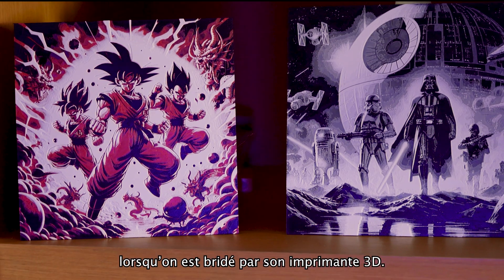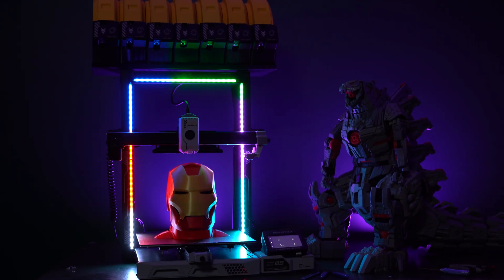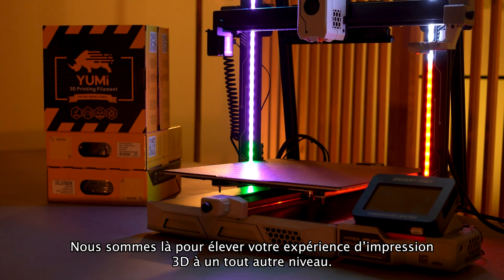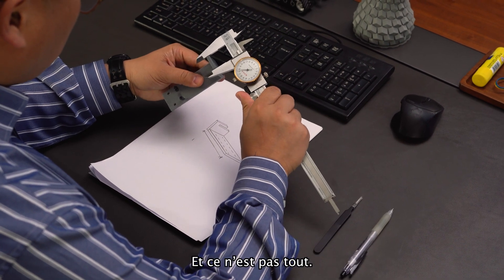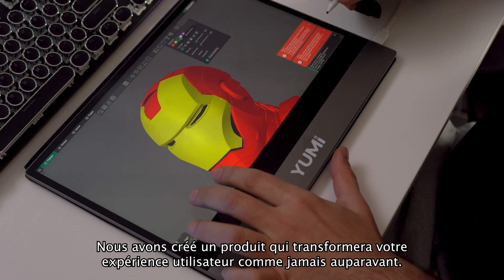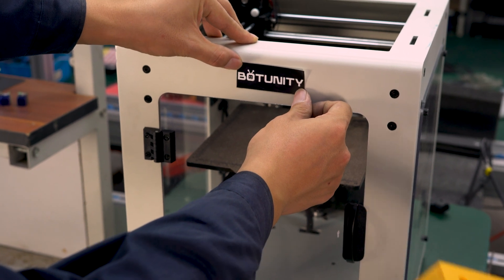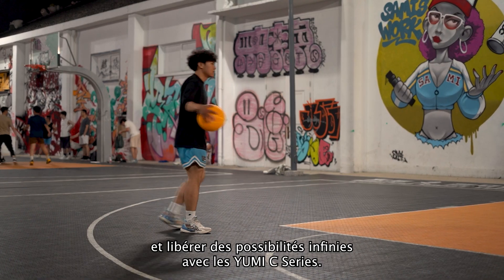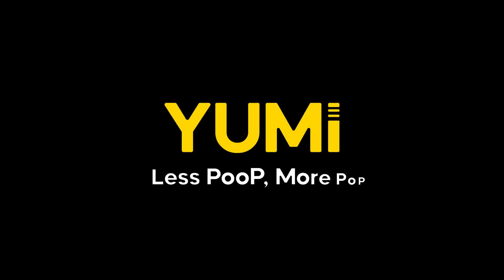Yumi C Series - Imprimante 3D Ultra Rapide Faible déchet - Kickstarter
🎉 YUMi – Lancement officiel sur Kickstarter ! 🚀

Découvrez YUMi, l’imprimante 3D multi-couleur la plus rapide et la plus évoluée jamais conçue !

👉 Jusqu’à 12 couleurs
👉 Jusqu’à 700 mm/s de vitesse
👉 Design open source, éco-responsable et faible déchet
👉 3 tailles disponibles
👉 Cadeaux débloqués à chaque palier atteint

📅 Lancement Kickstarter : Jeudi 10 juillet à 18h